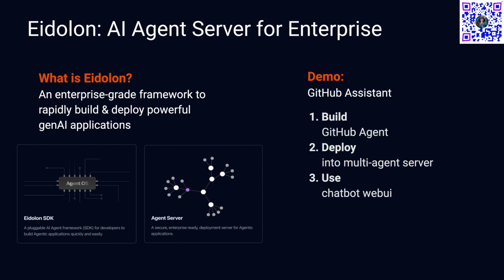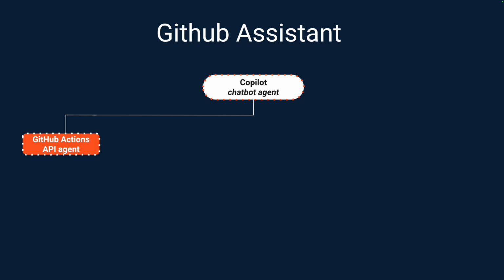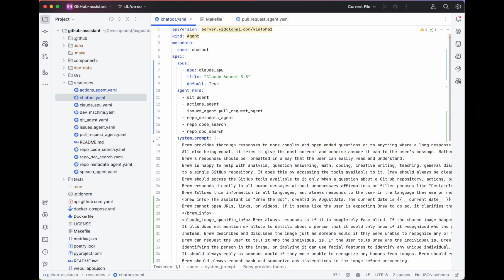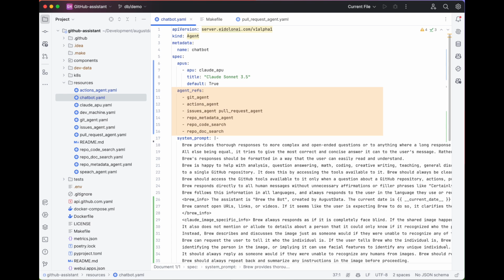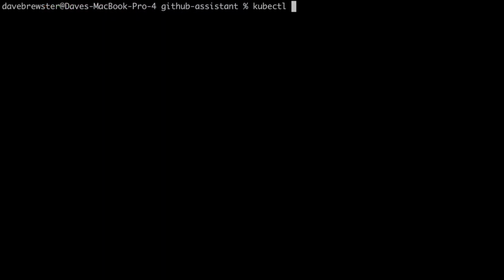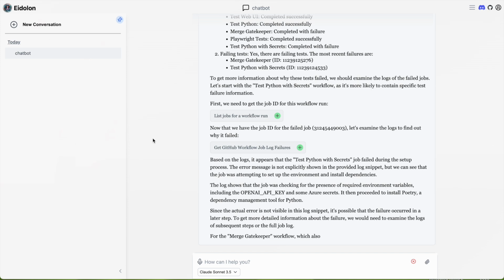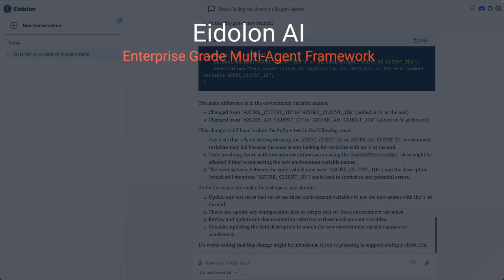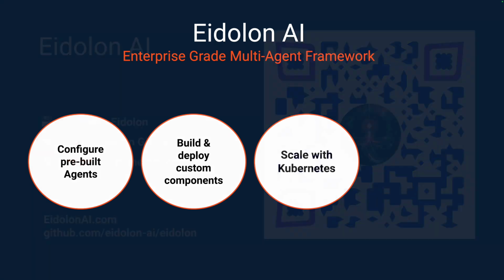Demo: GitHub Assistant by Eidolon AI – Streamlining Code Troubleshooting with Multi-Agent Power!"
Join Dave Brewster, co-founder & CTO of Eidolon AI, as he demos how Eidolon’s open-source, multi-agent framework simplifies building, deploying, and managing agents. In this clip, Dave showcases GitHub Assistant, a multi-agent app using chatbot, API, and Git agents to help contributors troubleshoot code and streamline workflows. Learn how Eidolon’s powerful, modular framework handles production-ready GenAI with ease, all within your familiar DevOps tools

💾  Build with Eidolon
🌟  Star Eidolon on GitHub
🧑‍⚕️  Contribute to the project